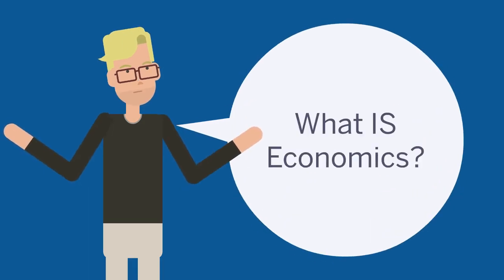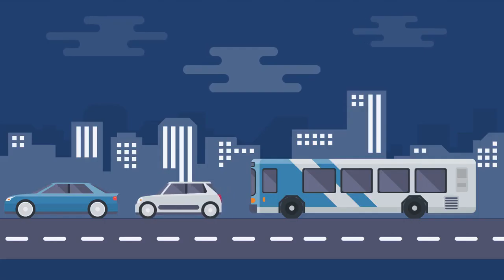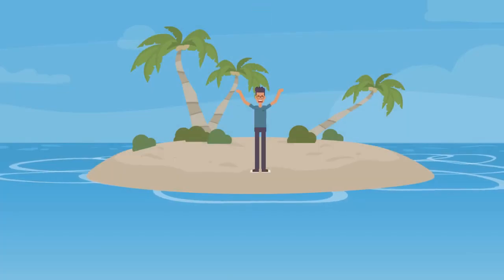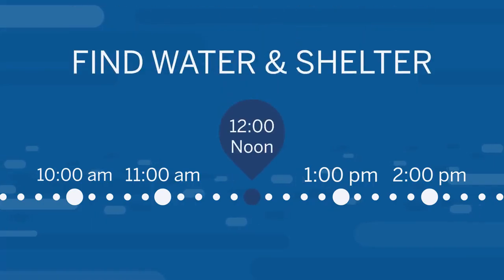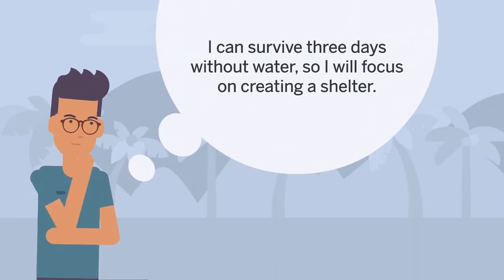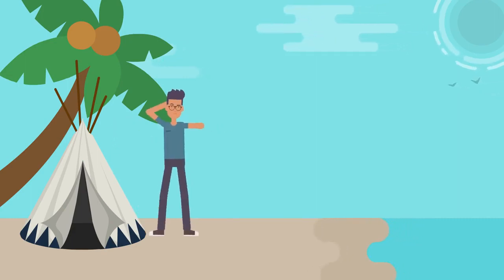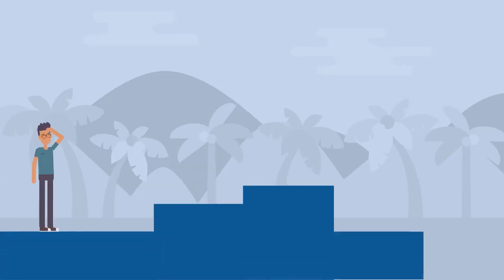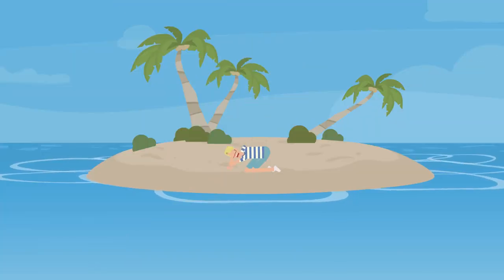Stax English Bites: What is economics?